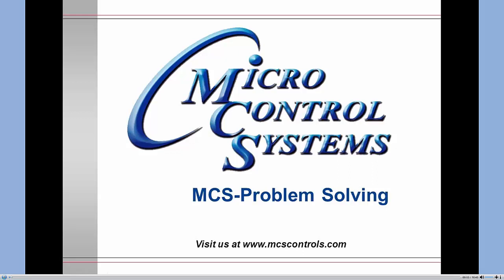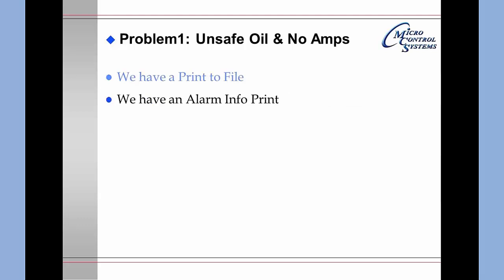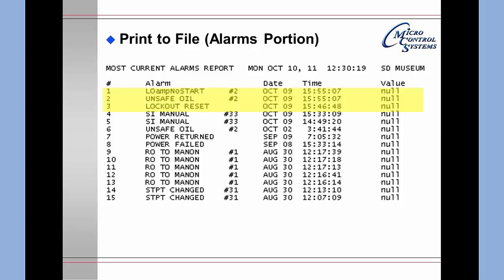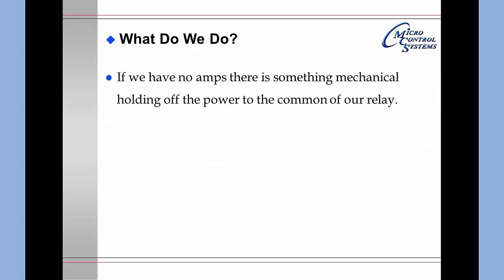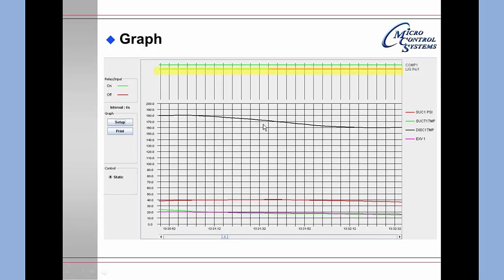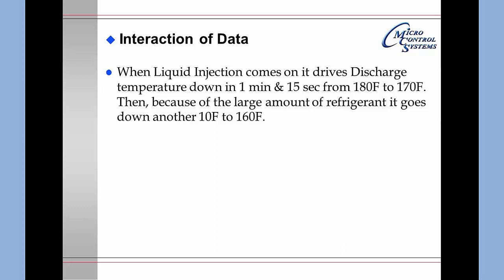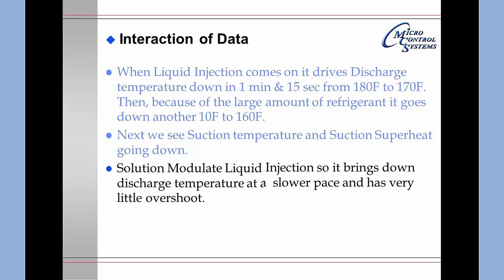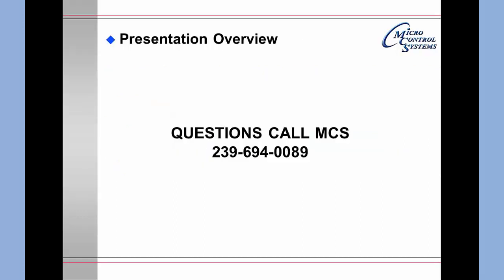Diagnosing your chiller with MCS controls - Micro Control Systems